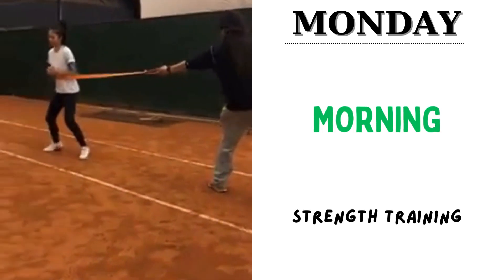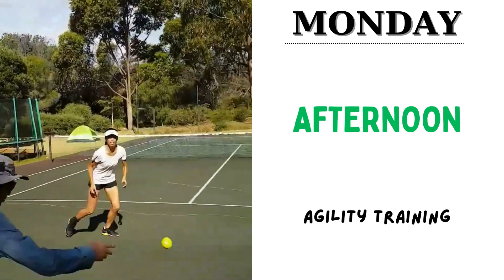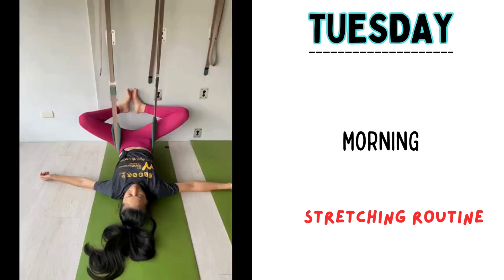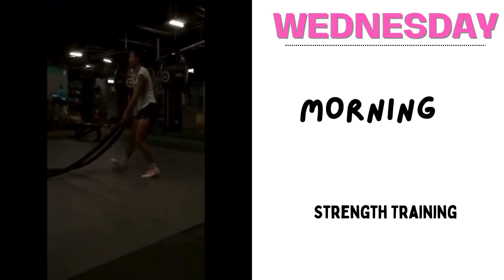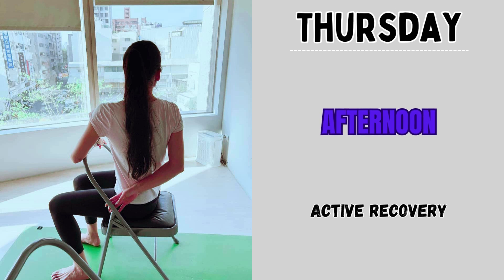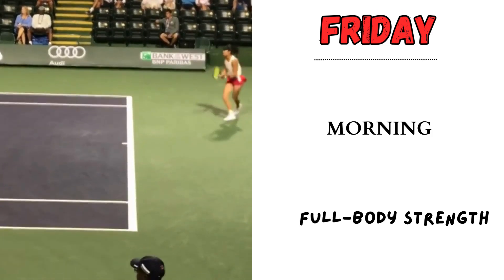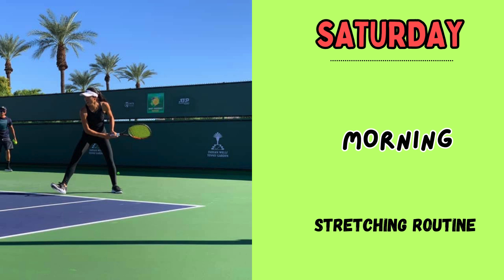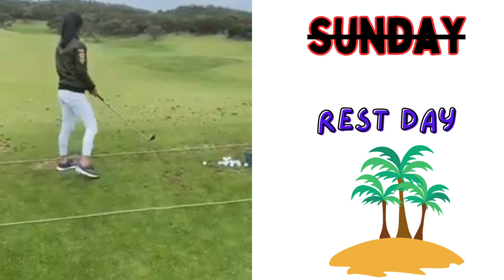Suwei Hsieh's Advanced Weekly Tennis Training Plan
This is a best weekly tennis workout plan for any tennis player.

su wei hsieh wimbledon 2023 practice plan
watch Hsieh Su-Wei  The Tennis Magician's fitness plan